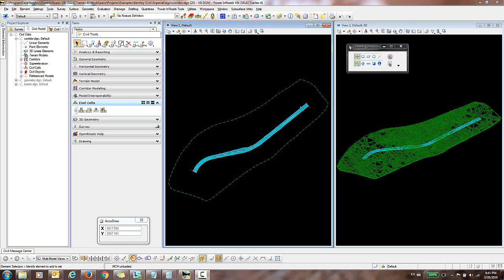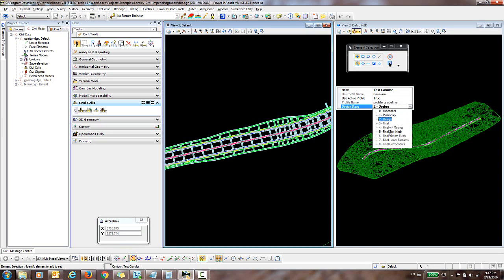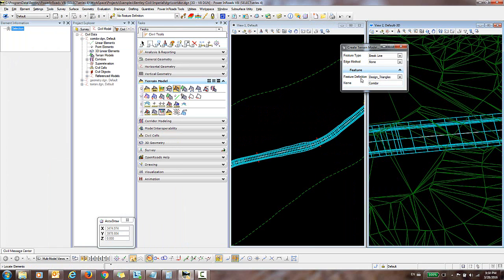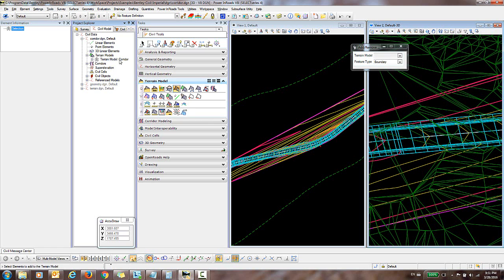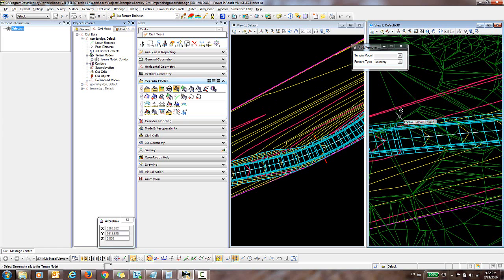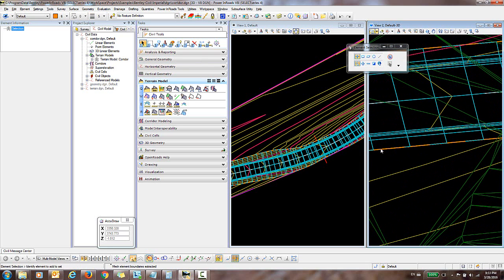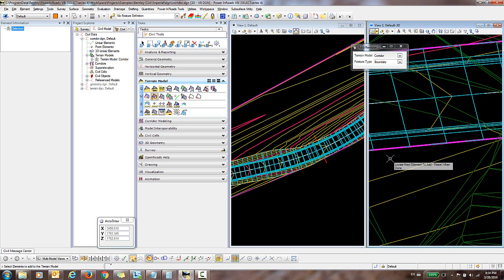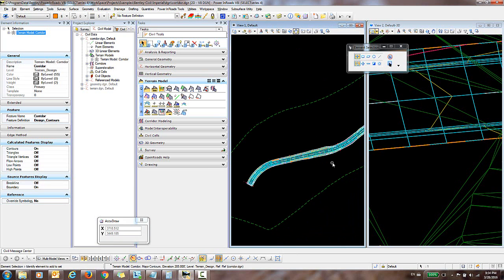Add Exterior Boundary to Terrain Model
This video demonstrates how to create a terrain model from a corridor mesh, extract a boundary from the mesh, and add the boundary to the terrain model.